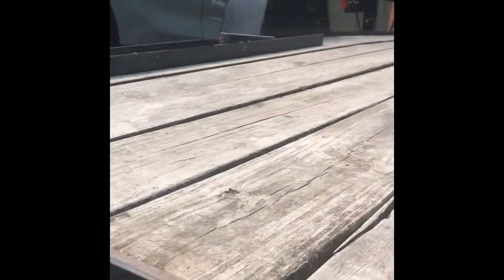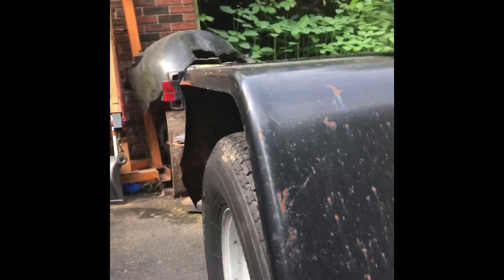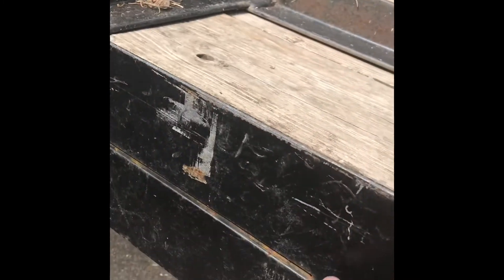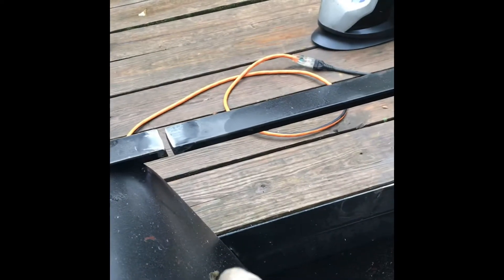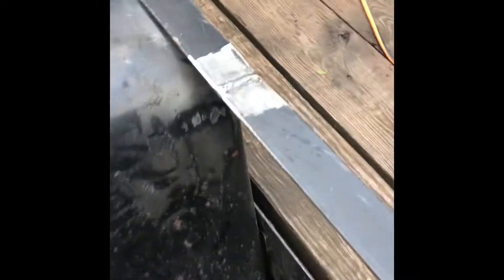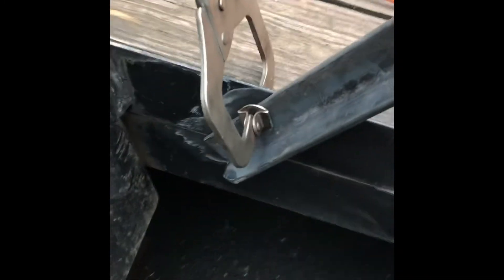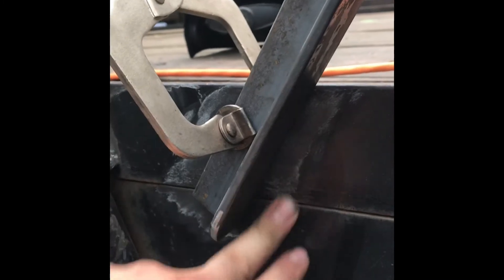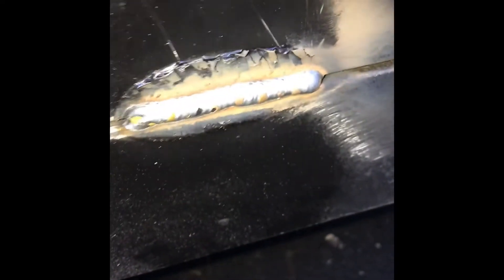Venturo welding and fabrication another trailer repair/mod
Customer cut out a section to side load a quad. Just needed a little more support and brace. Cleaned up area for welds. Tacked in the entire section that was cut out to get accuracy. Then added a brace. Took about 360 pounds of concrete bags on the trailer to get the bend out while the back of trailer was jacked up with tire off the ground. Turned out great.